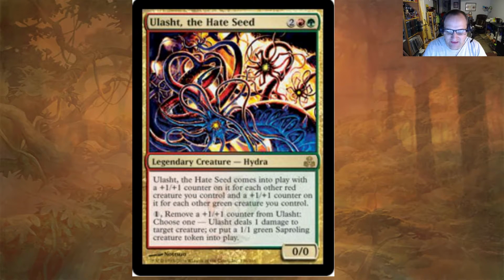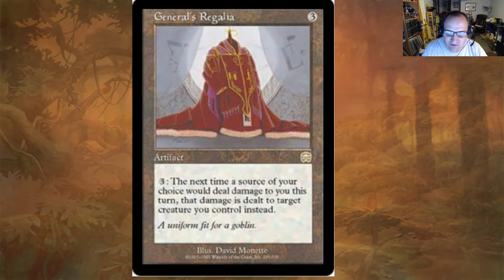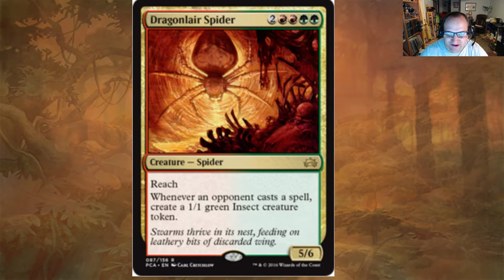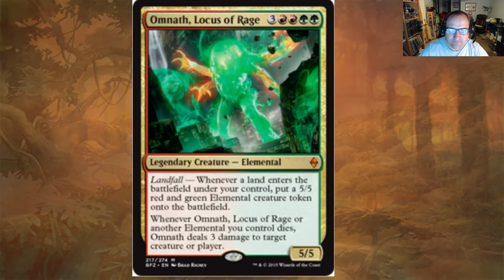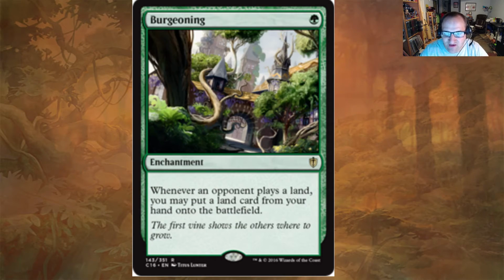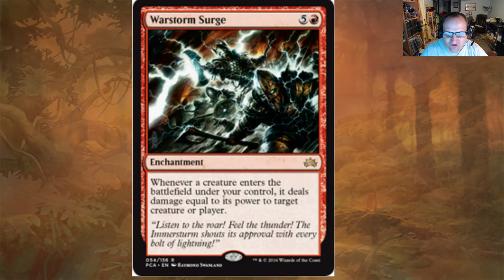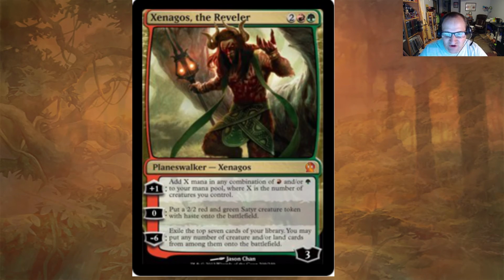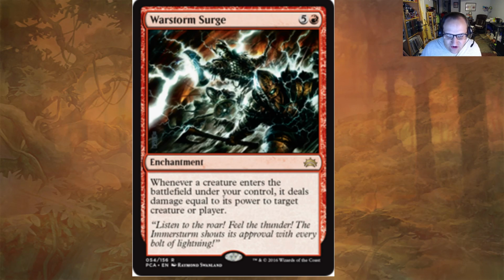Magic The Gathering - EDH/Commander - Ulasht, The Hate Seed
Here is my EDH/Commander red/green deck for Ulasht, The Hate Seed. The deck focuses on token and counter doubling to create a ton of tokens and make creatures massive. Here is the deck list:

Commander: Ulasht, The Hate Seed

Land: 35
17 Forest
8 Mountain
1 Cinder Glade
1 Command Tower
1 Game Trail
1 Gruul Turf
1 Oran-Rief, the Vastwood
1 Reliquary Tower
1 Rugged Highlands
1 Temple of Abandon
1 Terrain Generator
1 Terramorphic Expanse

Artifact: 10
1 Altar of the Brood
1 Bow of Nylea
1 Explorer's Scope
1 General's Regalia
1 Hammer of Purphoros
1 Lightning Coils
1 Mage Slayer 1 Panharmonicon
1 Sol Ring
1 Sword of the Animist

Creature: 29
1 Apocalypse Hydra
1 Avatar of the Resolute
1 Borborygmos
1 Cytoplast Root-Kin
1 Dragonlair Spider
1 Forgotten Ancient
1 Gladehart Cavalry
1 Grand Warlord Radha
1 Hamletback Goliath
1 Hooded Hydra
1 Hydra Omnivore
1 Kalonian Hydra
1 Kiki-Jiki, Mirror Breaker
1 Managorger Hydra
1 Mina and Denn, Wildborn
1 Mistcutter Hydra
1 Nessian Wilds Ravager
1 Nylea, God of the Hunt
1 Omnath, Locus of Rage
1 Outland Colossus
1 Polyraptor
1 Primordial Hydra
1 Purphoros, God of the Forge
1 Savage Ventmaw
1 Silverclad Ferocidons
1 Spellbreaker Behemoth
1 Tuskguard Captain
1 Vastwood Hydra
1 Xenagos, God of Revels

Enchantment: 12
1 Burgeoning
1 Doubling Season
1 Durable Handicraft
1 Elemental Mastery
1 Exploration
1 Familiar Ground
1 Impact Tremors
1 Parallel Lives
1 Perilous Forays
1 Retreat to Kazandu
1 Warstorm Surge
1 Zendikar's Roil

Instant: 6
1 Naturalize
1 Reclaim
1 Second Harvest
1 Solidarity of Heroes
1 Vitalize
1 Wild Onslaught

Sorcery: 4
1 Joraga Invocation
1 Nissa's Pilgrimage
1 Seasons Past
1 Thrive

Plansewalkers: 3
1 Domri Rade
1 Nissa, Voice of Zendikar
1 Xenagos, the Reveler